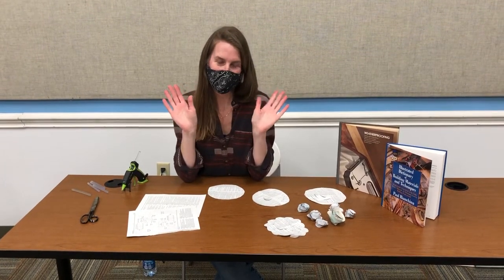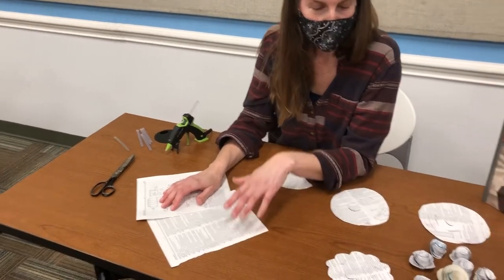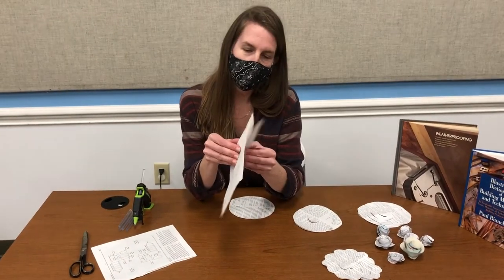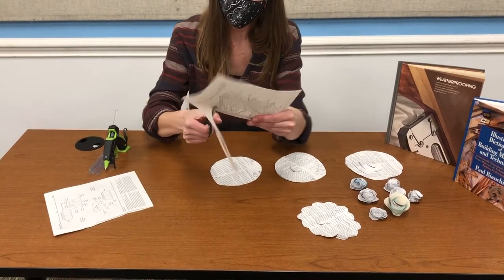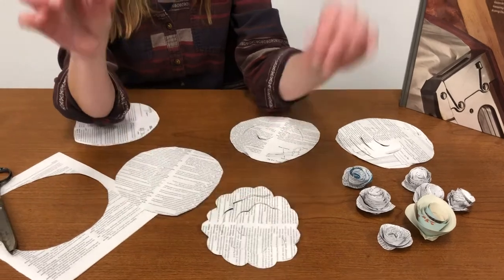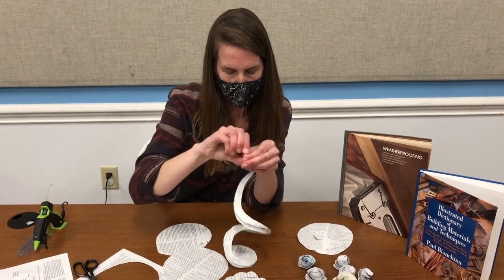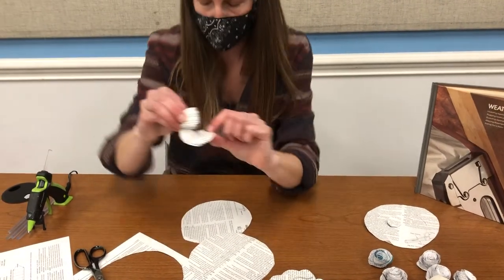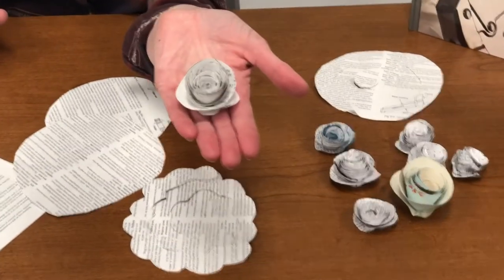Book Art Flowers